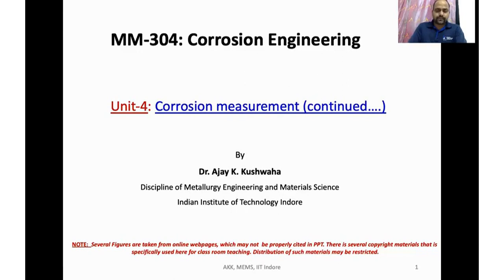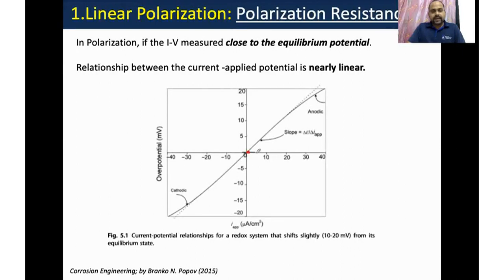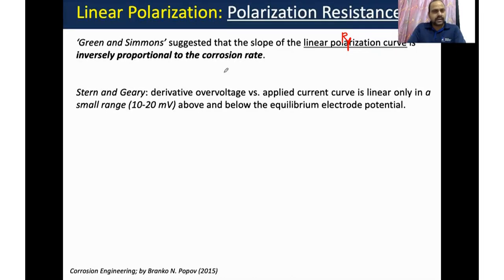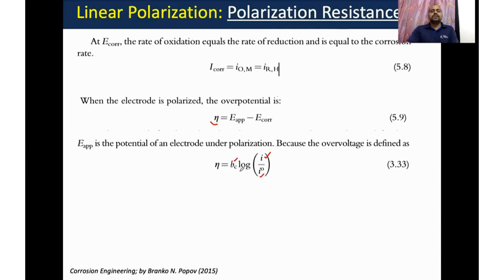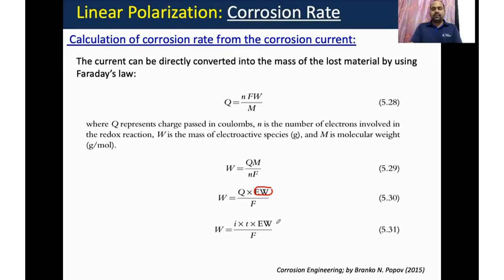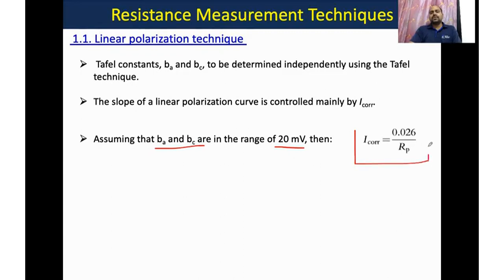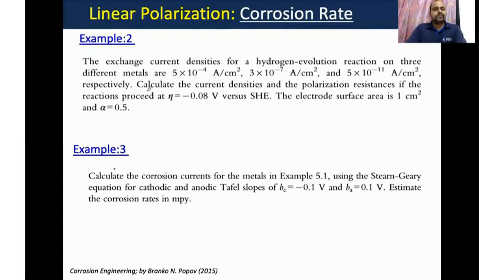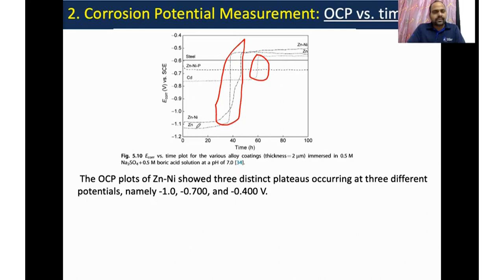Corrosion Measurement-4: ELectrochemical Polarization Method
This video is related to the MM304 Corrosion Engineering Course of IIT Indore.